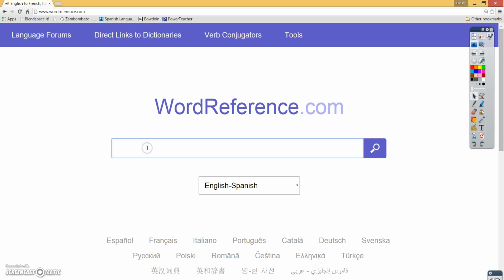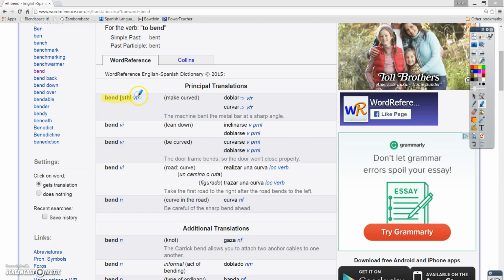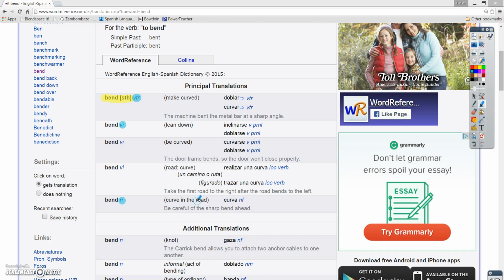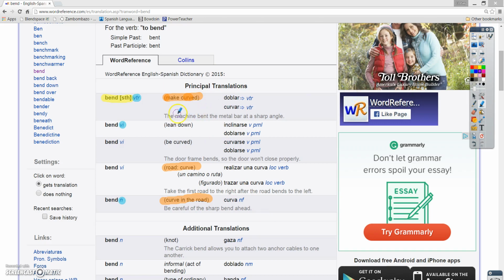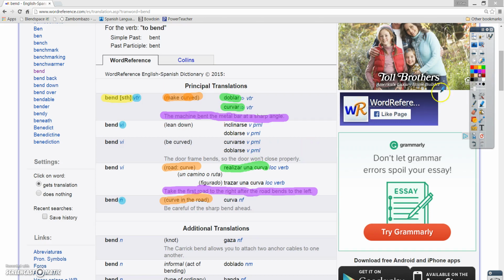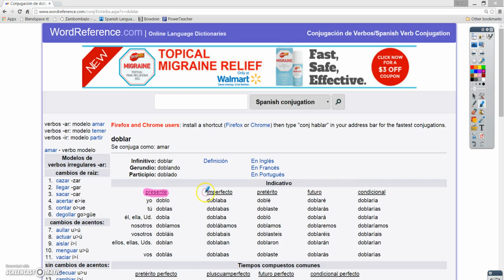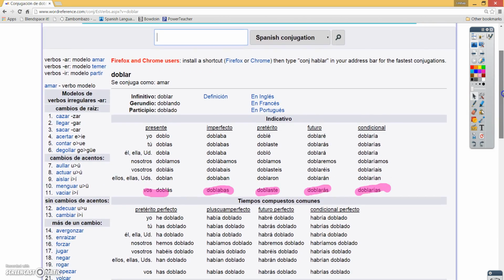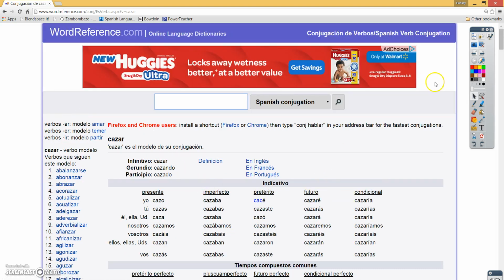Word Reference Explanation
Translator vs Dictionary lesson